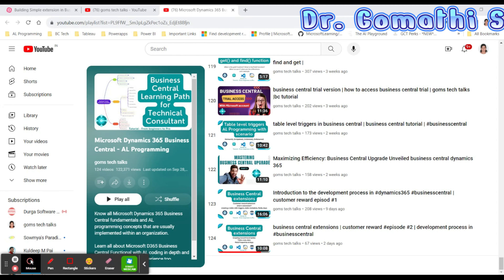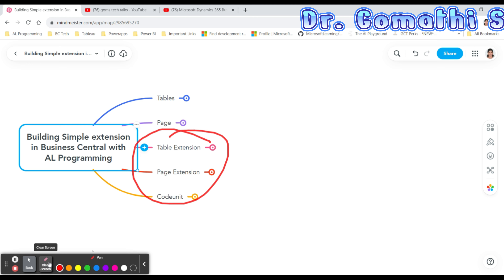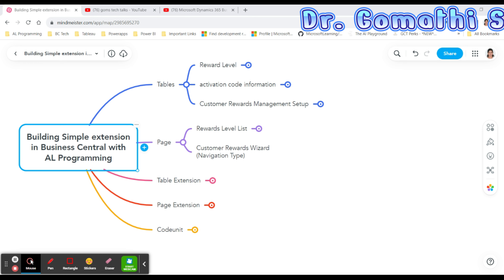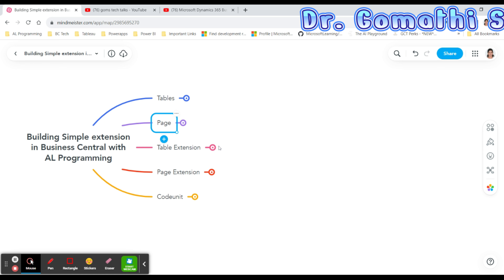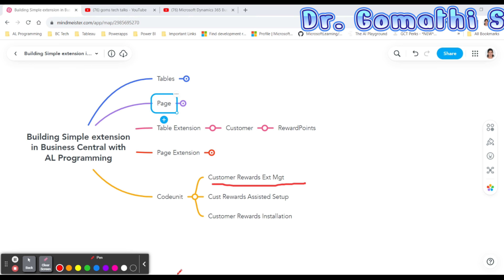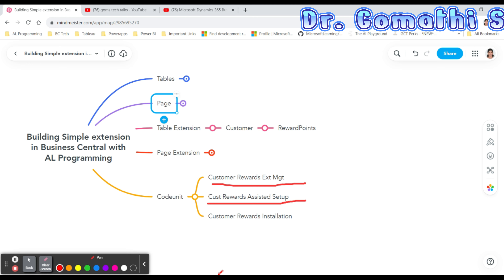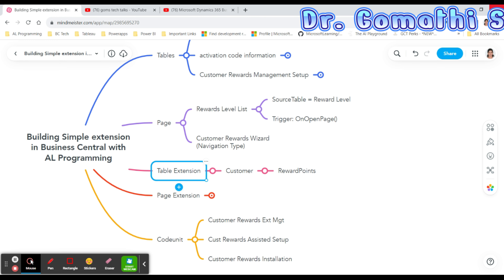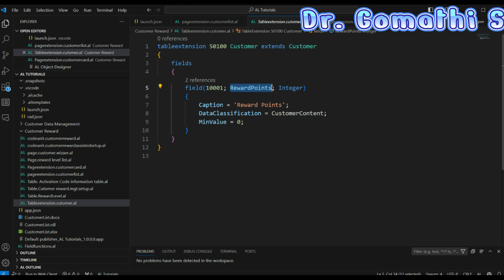Unveiling Business Central Extensions: Episode 3 Secrets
In this episode of Unveiling Business Central Extensions, we're going to be revealing secrets about creating table and page extensions for the customer reward level extension.

If you're wondering how to create table and page extensions for the customer reward level extension, then this episode is for you! After watching this video, you'll be able to create extensions for your tables and pages in Business Central with ease!

business central
business central extensions
customer reward
reward

1. HUION HS64 Graphics Drawing Tablet

Happy learning